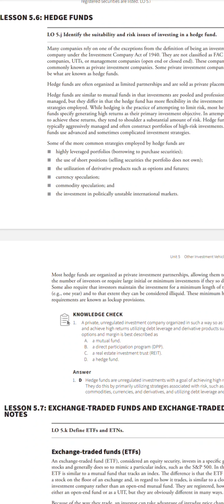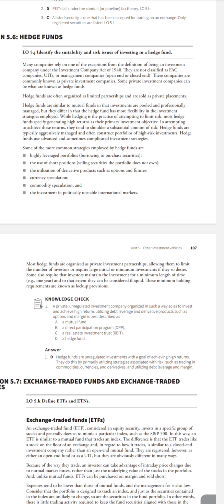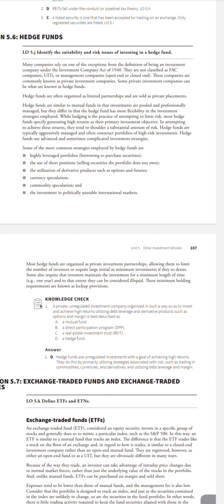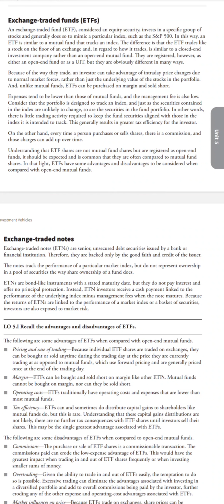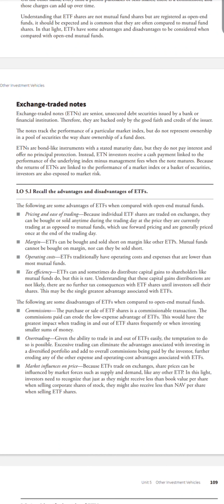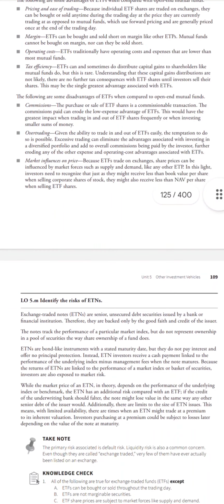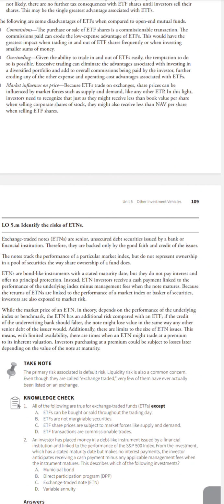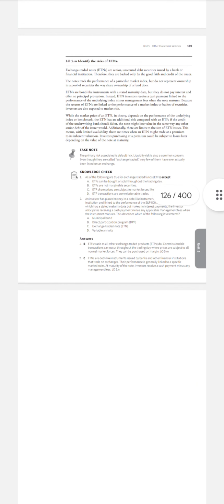Hedgefunds & ETPs... Oh My!!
Instagram.com/theallstaradvisor
BUY LIFE INSURANCE NOW

In this video we read a section of the licensing exam manual about hedgefunds and ETPs

Facebook.com/adhallco
Instagram.com/theallstaradvisor